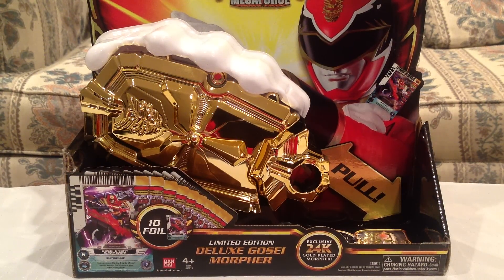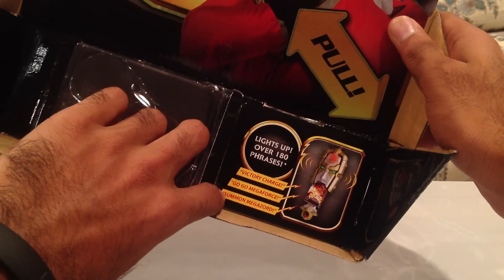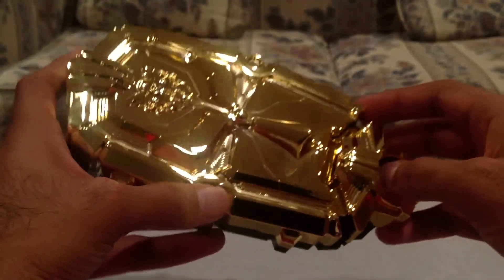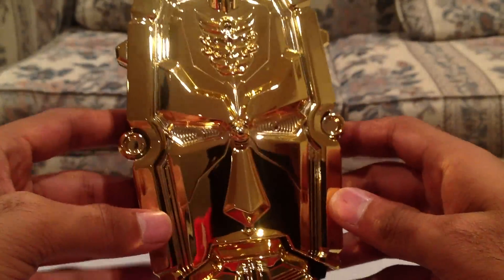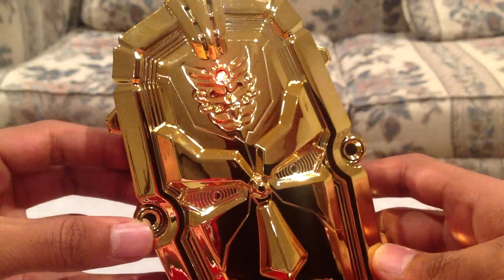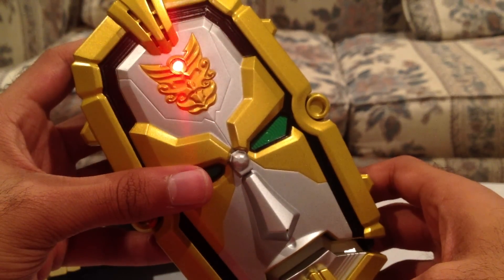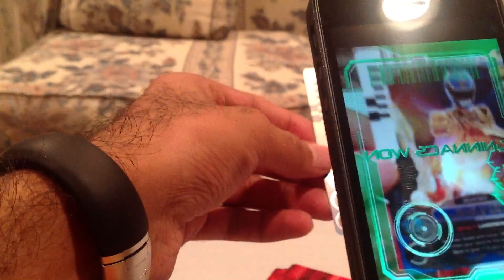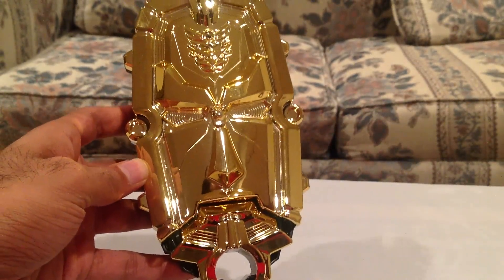SDCC 2013 Limited Edition Deluxe Gold Gosei Morpher Review [Power Rangers Megaforce]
Video review of the San Diego Comic Con 2013 exclusive 24k plated gold Limited Edition Deluxe Gosei Morpher from the Power Rangers Megaforce toyline. This is the exact same thing as the regular Deluxe Gosei Morpher release, but with a shiny paint job and 10 different foil Power Cards. It's pretty awesome, I like it!